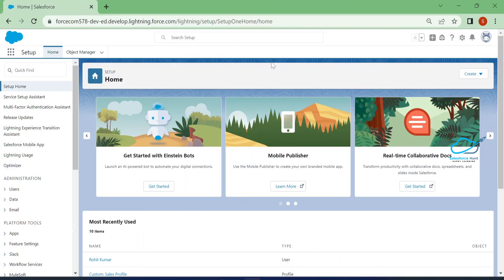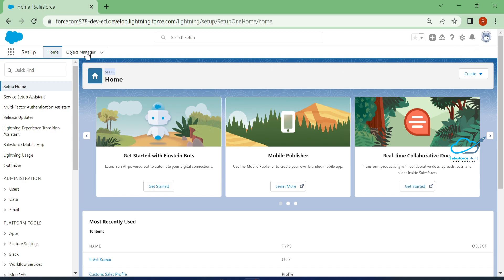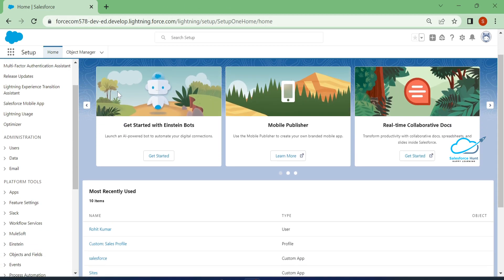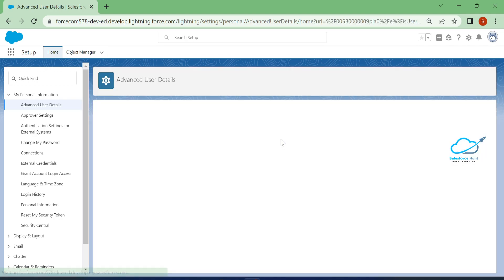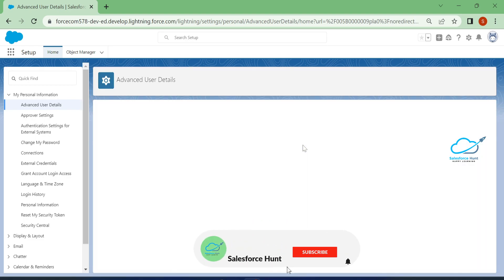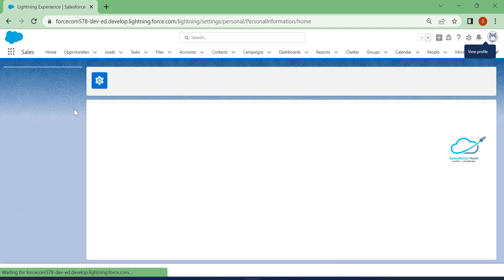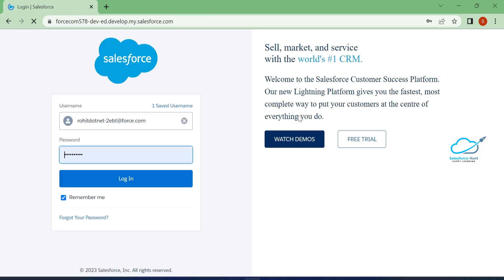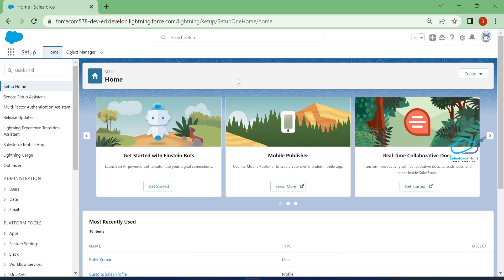How to Make Setup My Default Landing Page in Salesforce? @SalesforceHunt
Hello Everyone,

In this tutorial, you will learn how to set up your default landing page in Salesforce. A landing page is the first page that you see when you log in to Salesforce. By customizing your landing page, you can save time and streamline your workflow by quickly accessing the information that matters most to you. In this step-by-step guide, we will show you how to configure your landing page settings, choose a custom landing page, and set it as your default landing page. Whether you're a Salesforce admin or a regular user, this tutorial will help you optimize your Salesforce experience and increase your productivity.